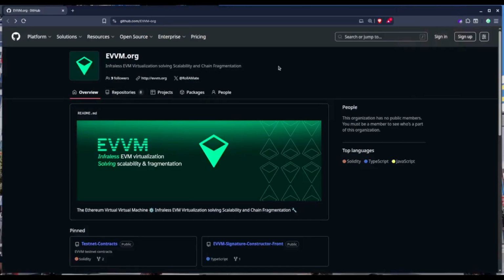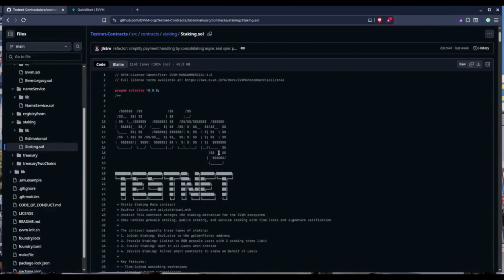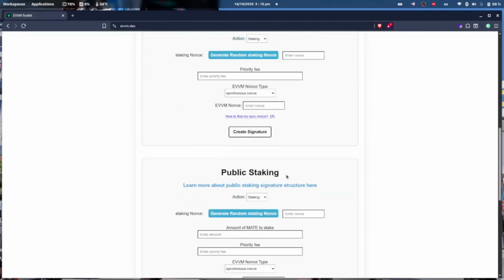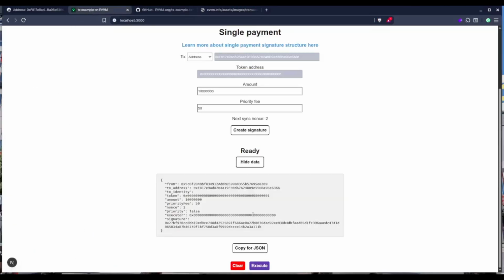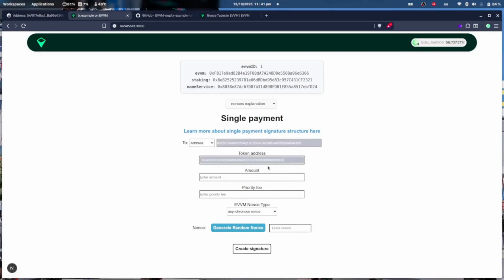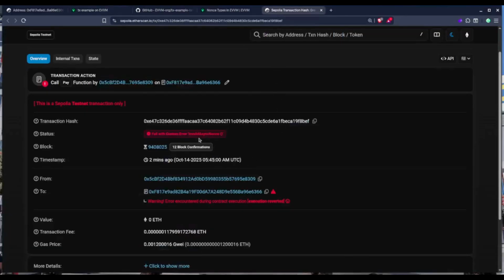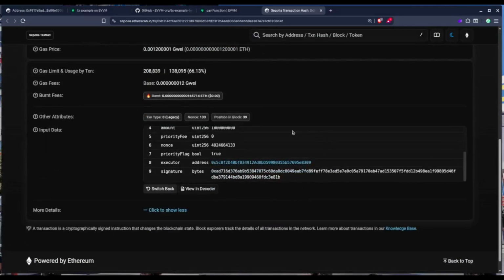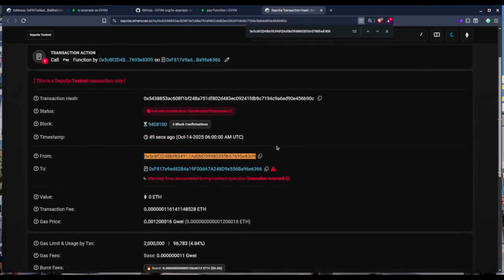Workshop #01 - Virtual Blockchains: EVVM Transactions & Functions for Beginners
In this workshop you will learn how to test and experiment with the first Virtual Blockchain in minutes, the EVVV from Mate Labs.

A simple and easy-to-understand overview of the contracts, repository, tools, implementations, and a step-by-step guide to creating a simple dApp to interact with.

Documentation: EVVM.info
Tooling: EVVM.dev